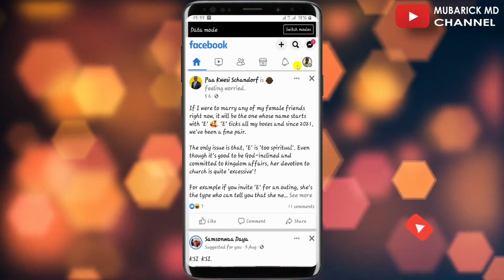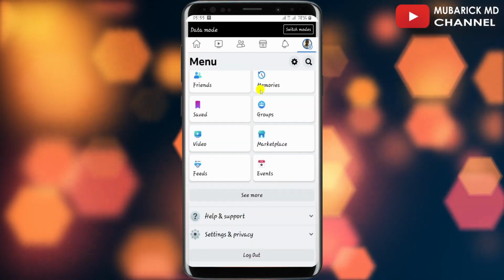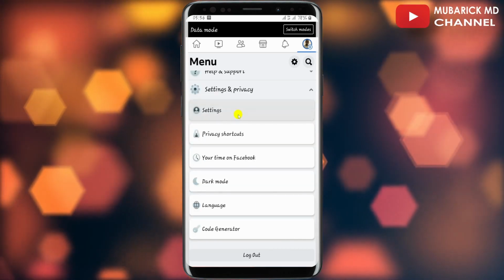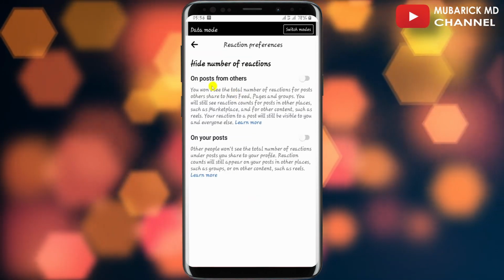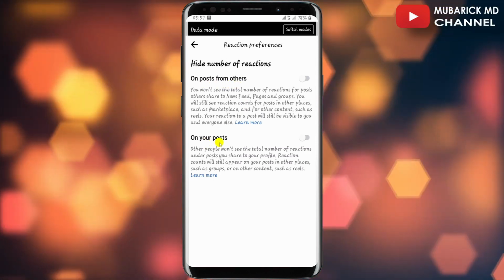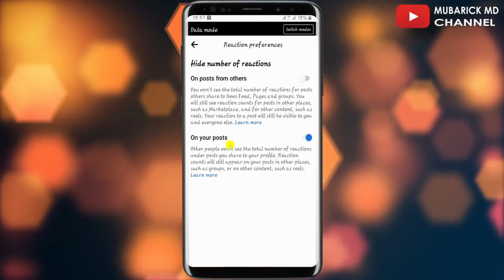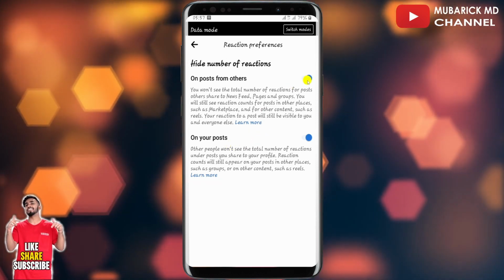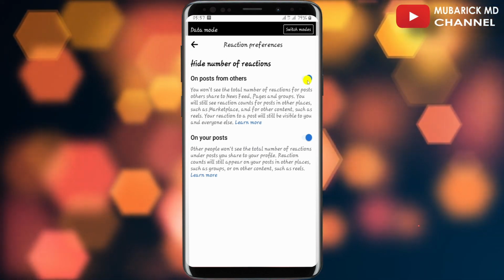How to Hide Likes Count on Facebook - Full Guide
Learn How to Hide Likes Count on Facebook. A guide to conceal the likes count on your Facebook posts, giving you more control over your content's visibility. You can expect step-by-step instructions on adjusting your privacy settings and hiding likes to maintain a more private and focused social media experience. Say goodbye to the pressure of public likes and embrace a more discreet approach to your Facebook activity. Watch now to learn how to manage your likes count effectively.